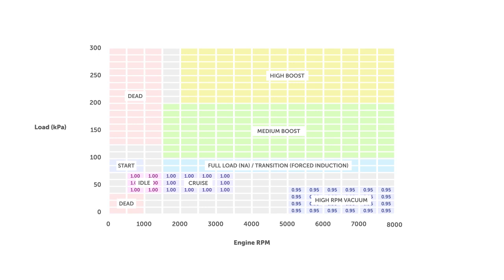03. Запуск и мертвые зоны